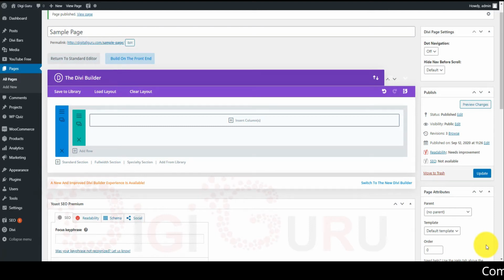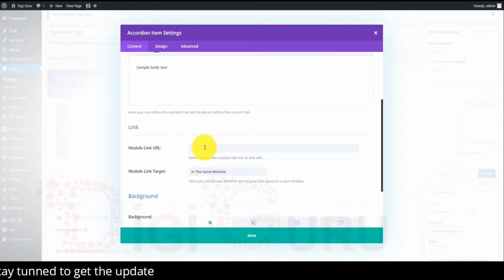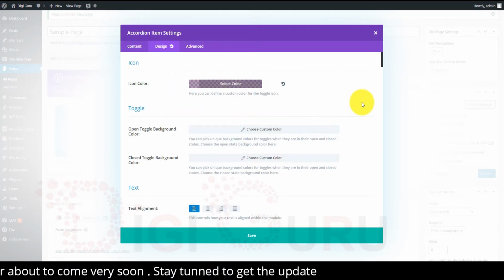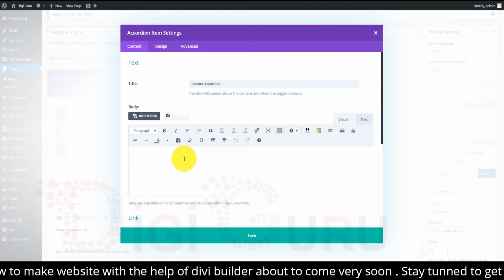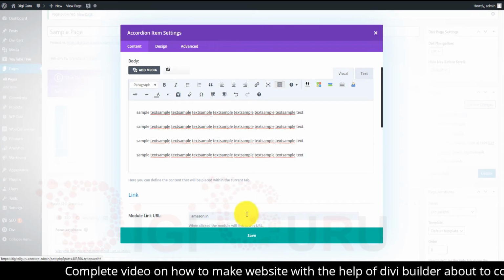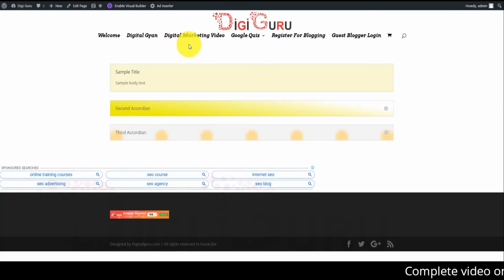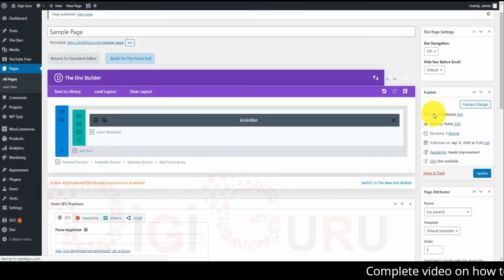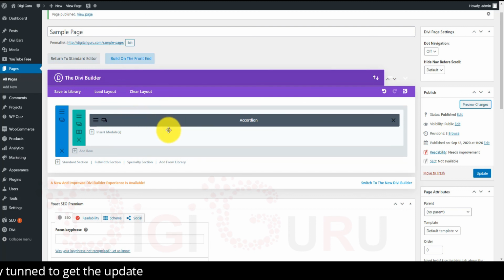day 19 X 365| Divi Wordpress Theme explained | Part 3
Learn how to make a Wordpress Website With The Divi Theme. The Divi theme is the #1 most popular wordpress theme in the world because of its ease of use and functionality with your Wordpress Website. In this video, ill cover how to use the divi theme from start to finish. I also cover the theme builder, features, and 3rd party plugins that you can use with your divi website!